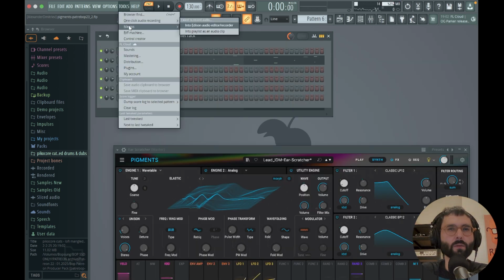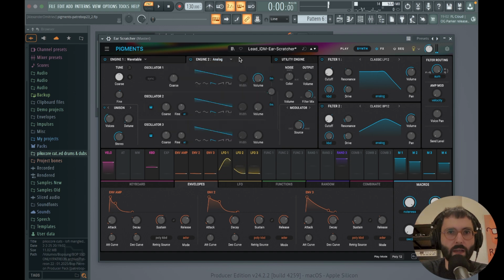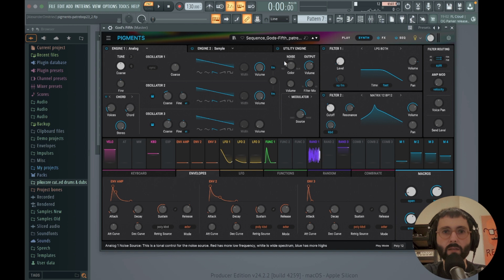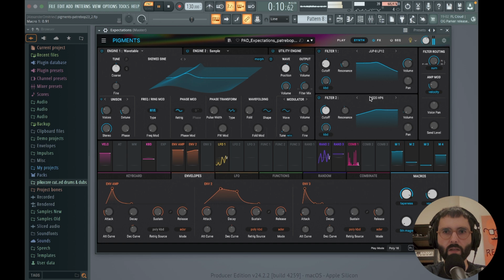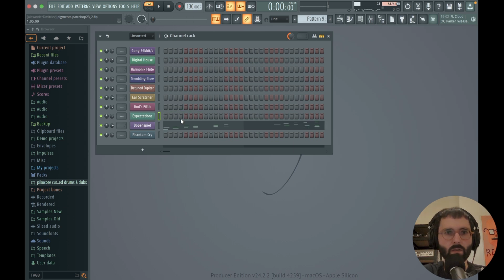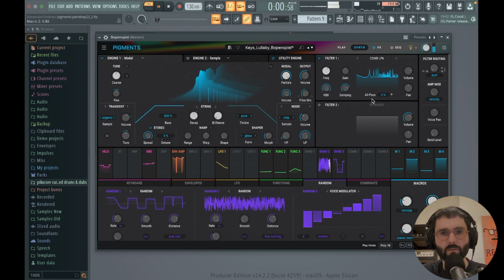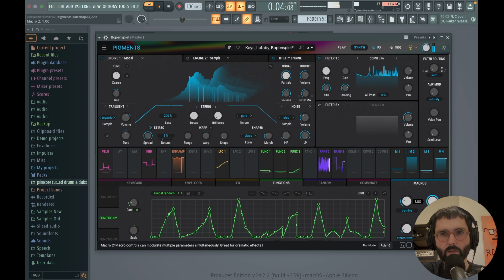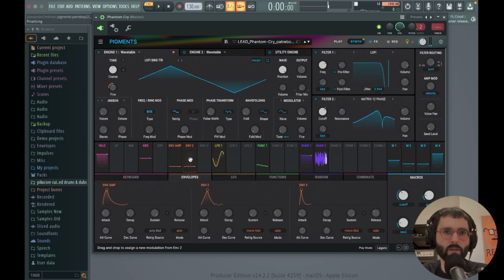How I Make My Synths Feel Alive | Pigments 6 Bop Presets Breakdown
In this video, I break down the Pigments presets I created for my 22nd Patreon pack, exploring features of Pigments 6 like the envelope follower, sequencer, comb filter, lo-fi filter, and more, using various modulations to create floating, texturized sounds and giving you a closer look at how I approach sound design and preset creation.

Comment anything starting with the letter 'A' to get some free presets in your DMs